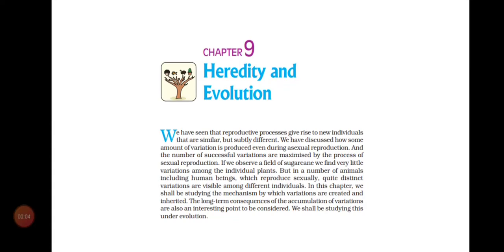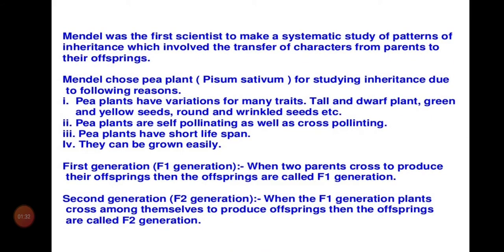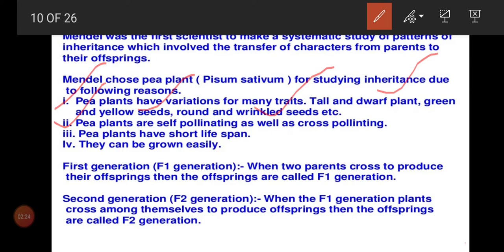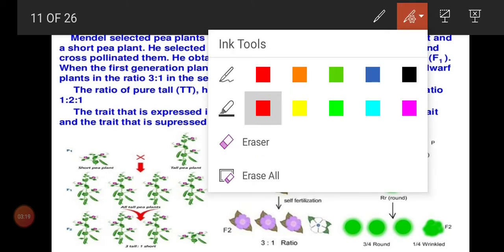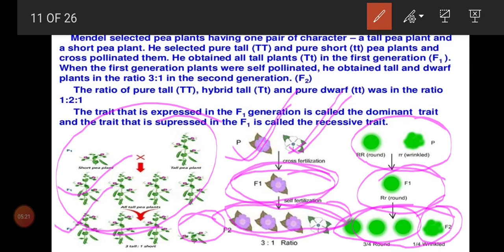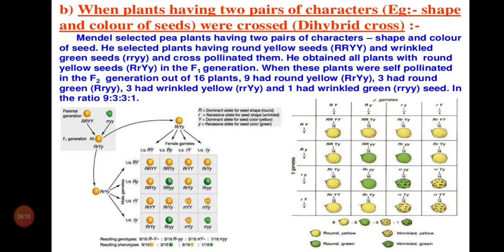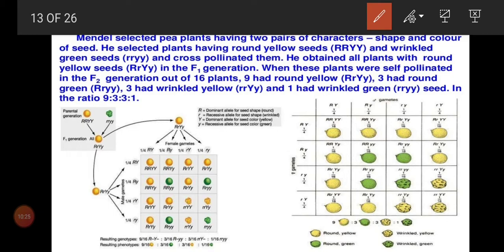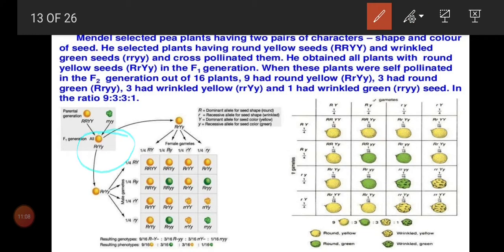Introduction for dihybrid Cross